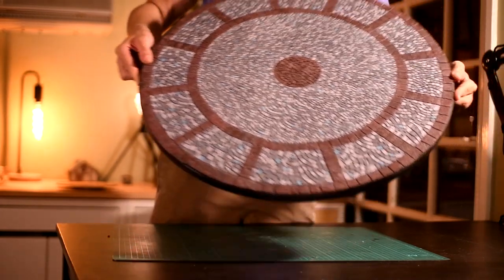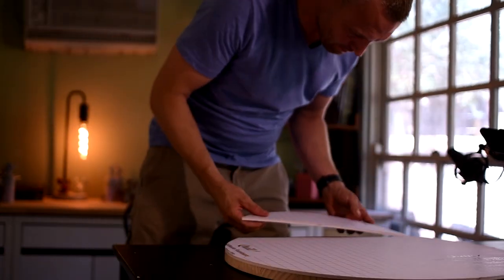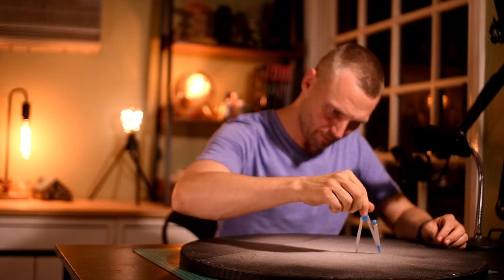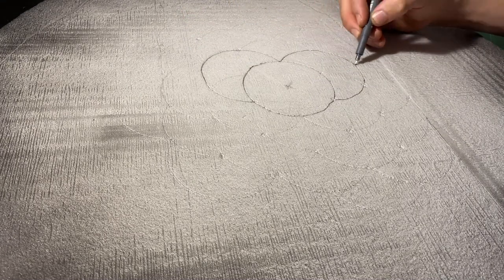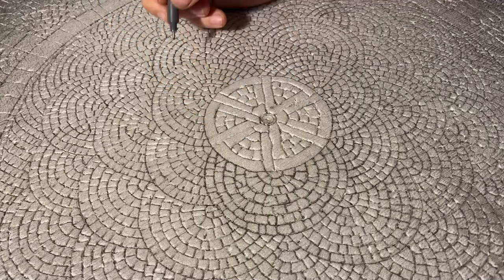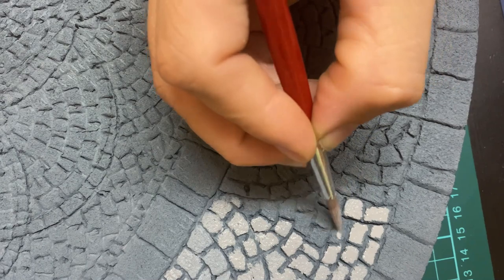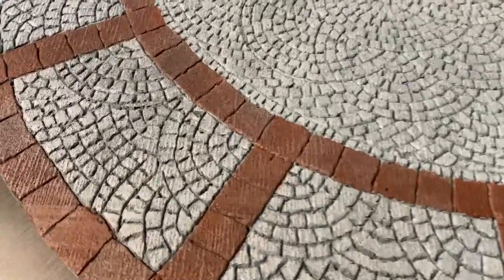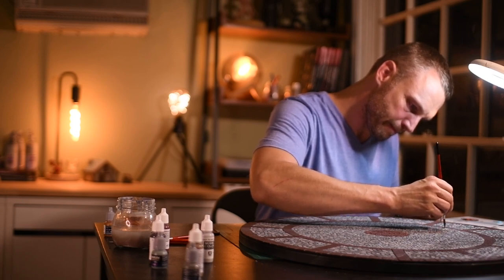Building an EPIC D&D Encounter Board (UDT)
This is my take on ProfessorDM’s original zoned ultimate terrain on DungeonCraft.

This 60cm/24" cobblestone encounter board is perfect for any city or temple scenes within your tabletop RPGs. I really learned alot from this build and hope you enjoy the video.